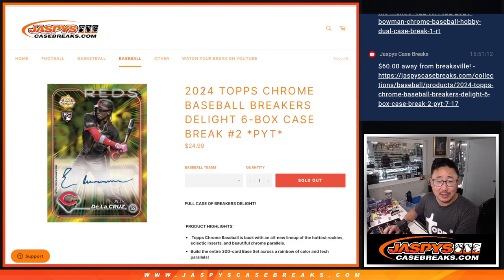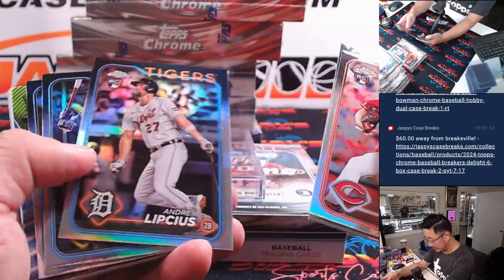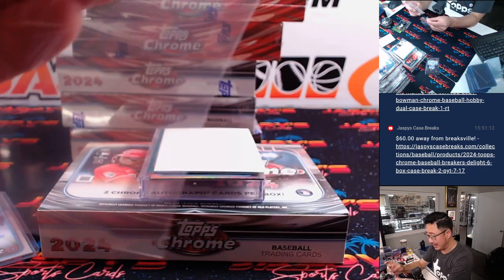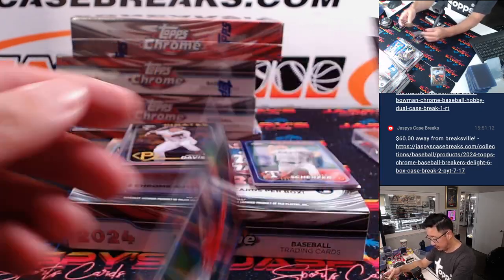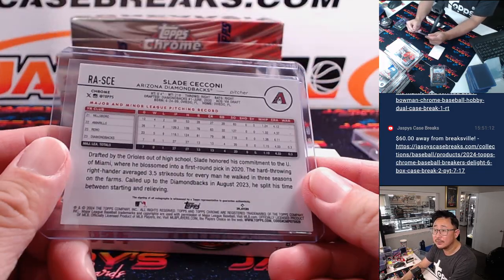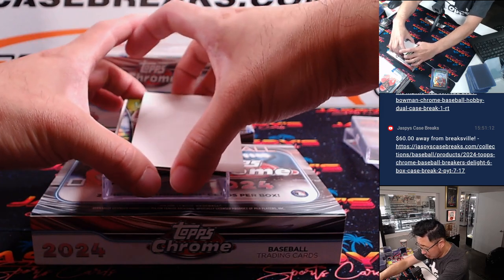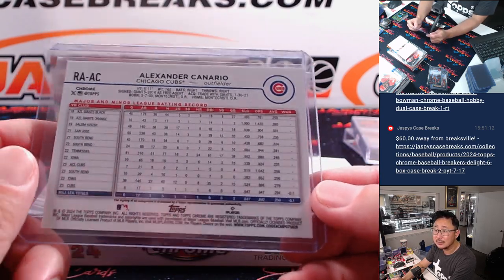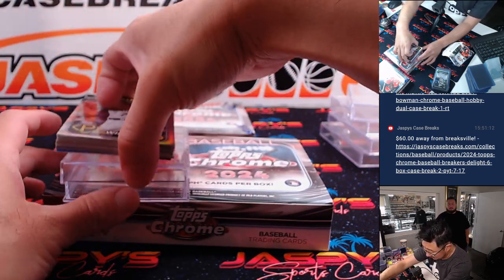W, 07/17/24 - 2024 TOPPS CHROME BASEBALL BREAKERS DELIGHT 6-BOX CASE BREAK #2 *PYT*